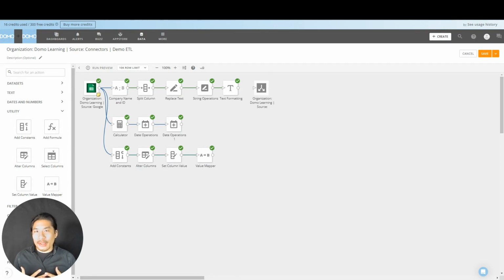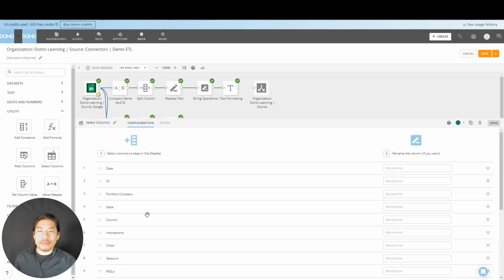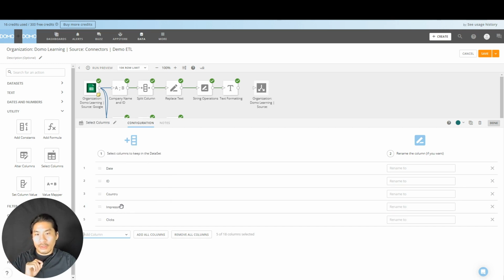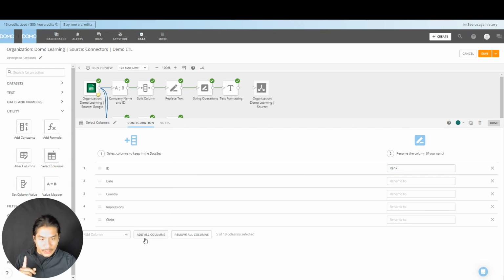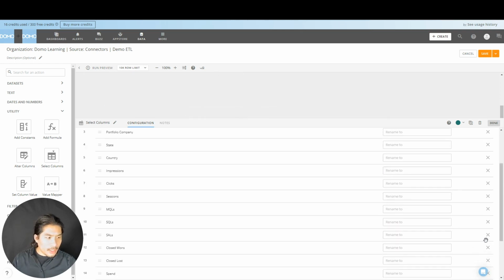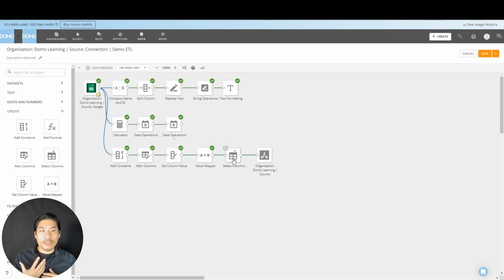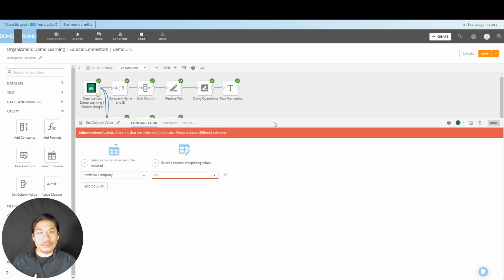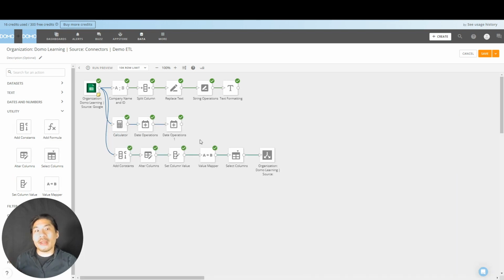3.14 - Select Columns